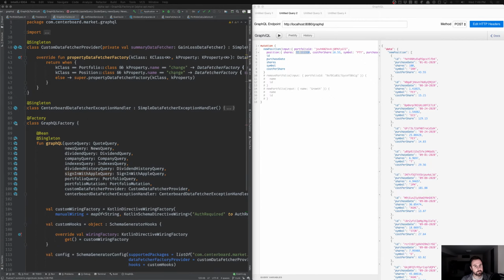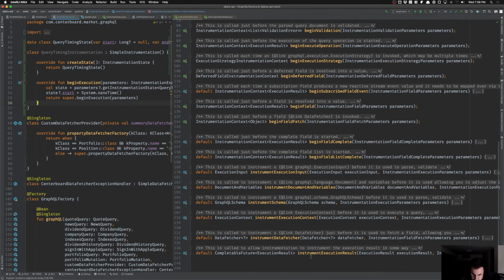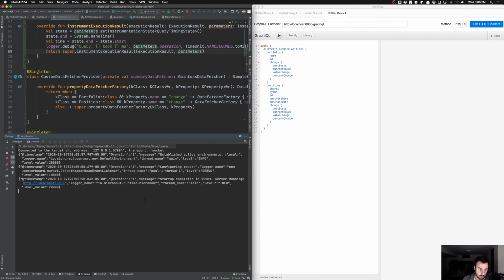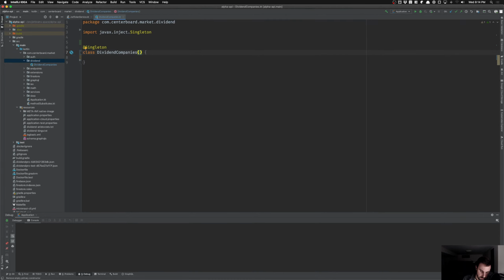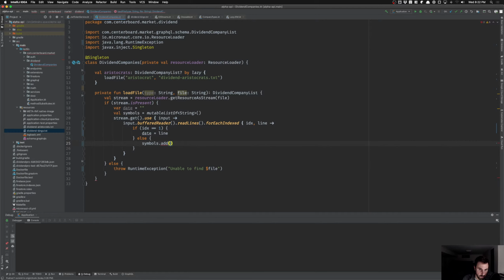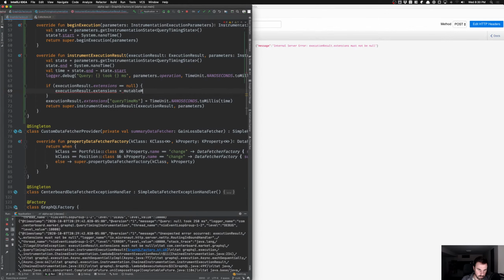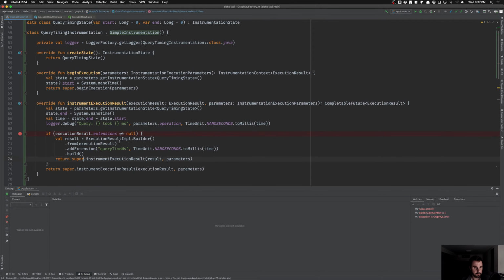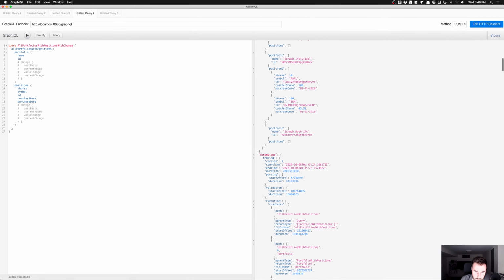Kotlin & Micronaut Programming Day 9 - GraphQL Instrumentation and Lazy Initialization in Kotlin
Day 9 programming with Kotlin and Micronaut. Going to look at how to instrument a GraphQL java API as well as discuss lazy initialization in Kotlin. Finally we will take a look at Kotlin extension functions for handling resources like File IO.